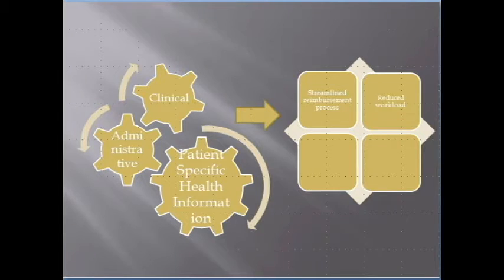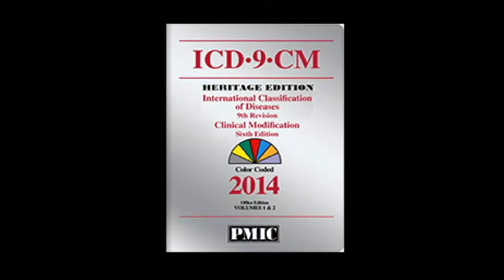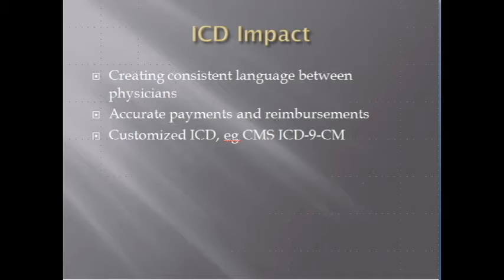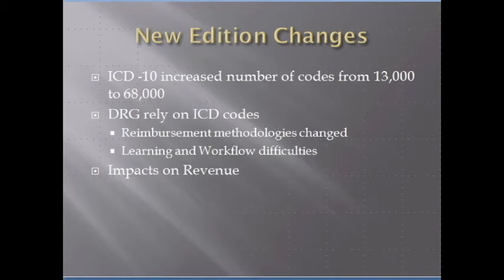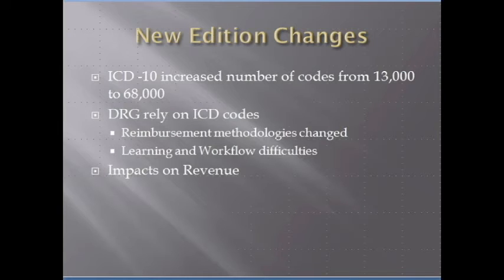Ch 1 HIS Video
For Albert